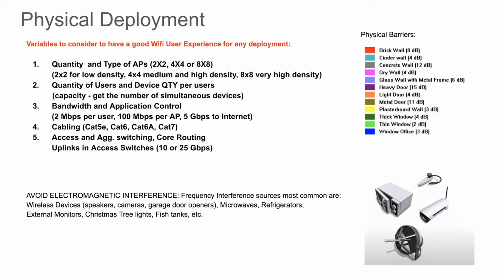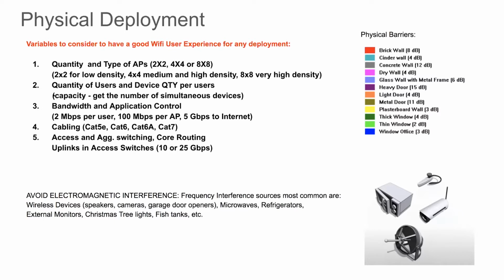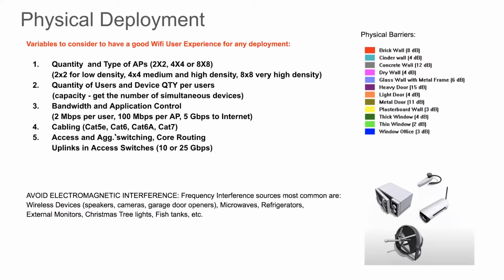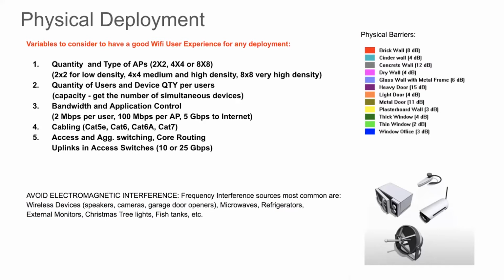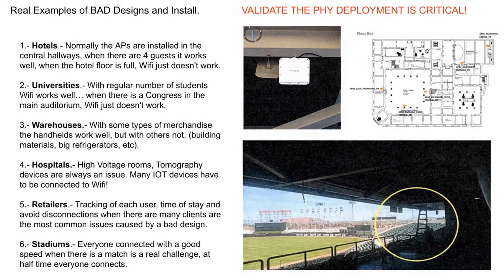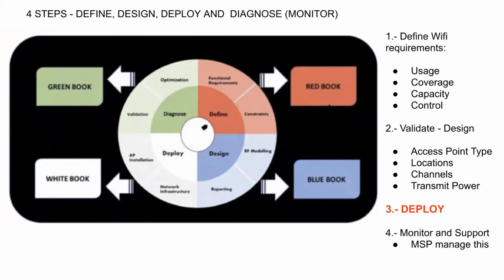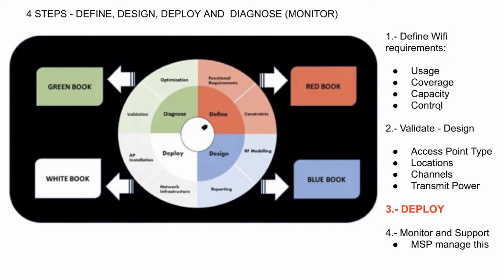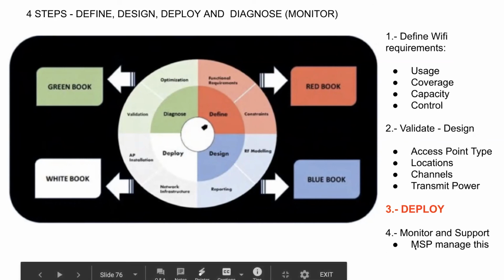Arista's WiFi Physical Deployment Series – Overview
An overview of the WiFi physical deployment series explained by our Arista expert.